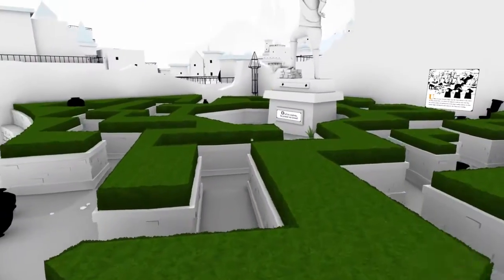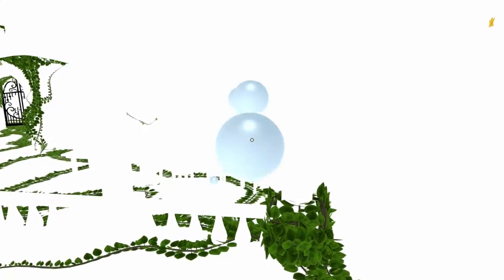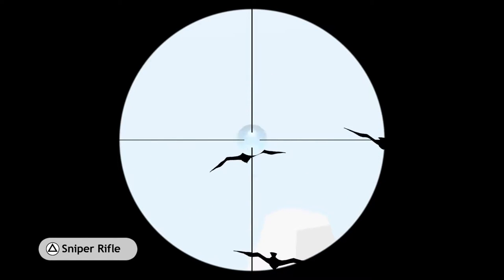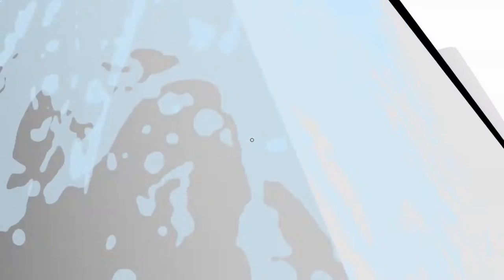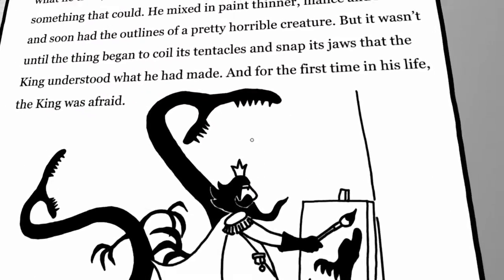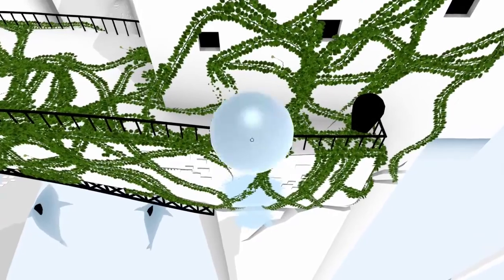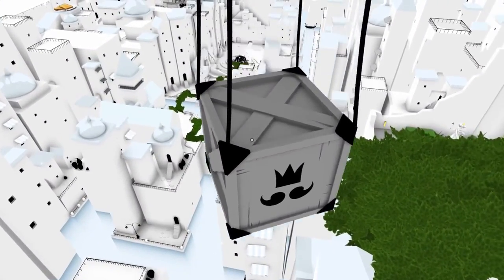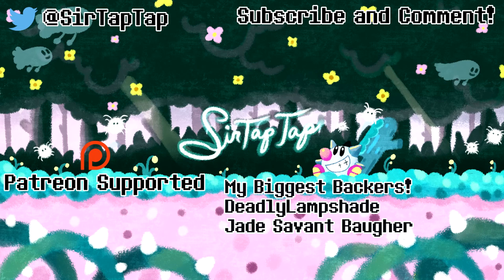Let's Play The Unfinished Swan (3): Overgrown Kingdom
Explore a painted world with a storybook, well, story.
For PS3, PS4, and PS Vita